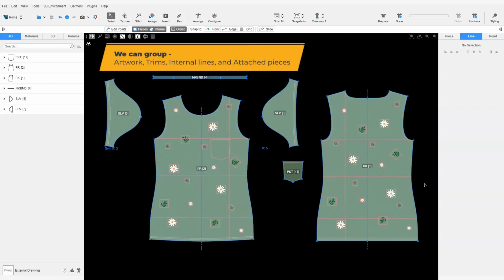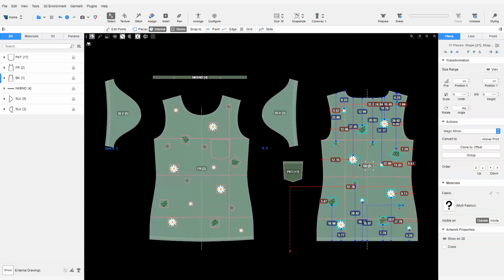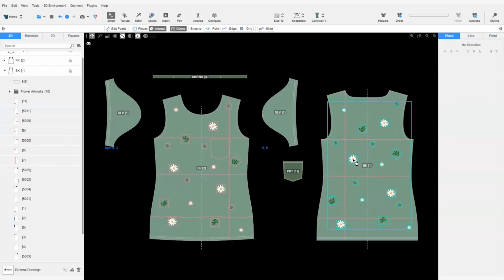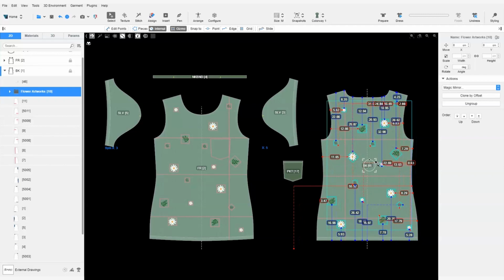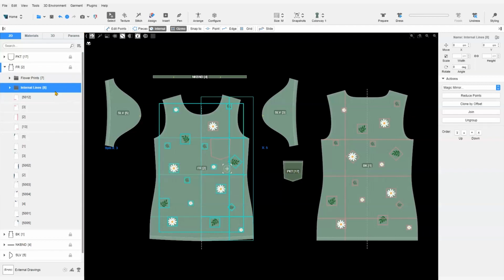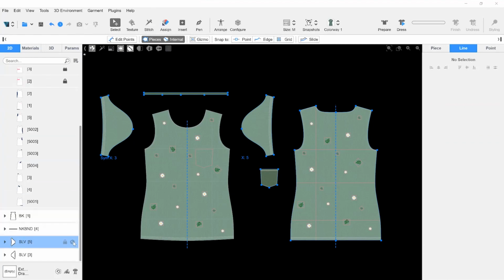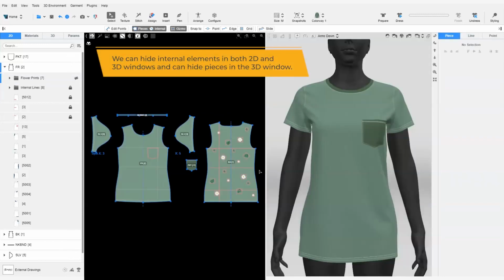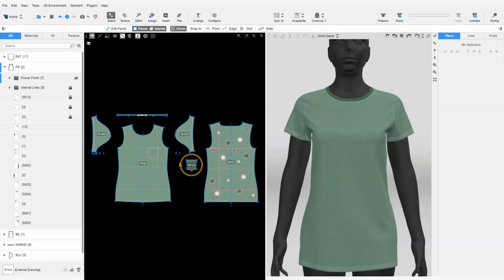Group, Lock, Hide